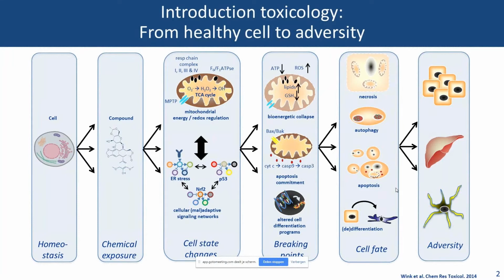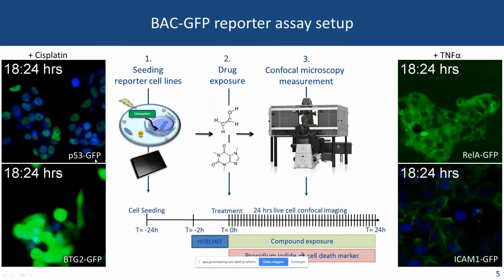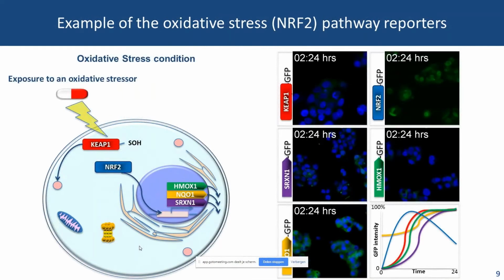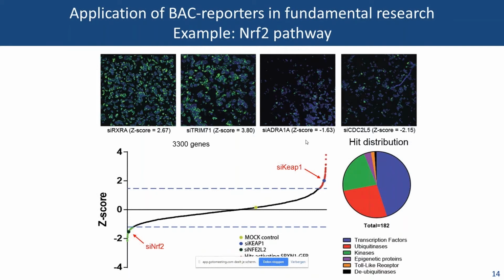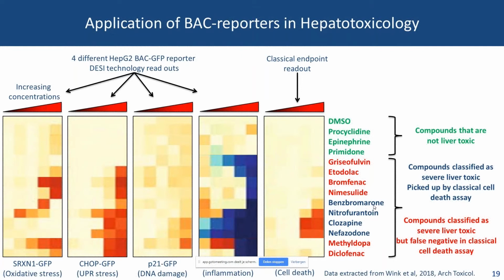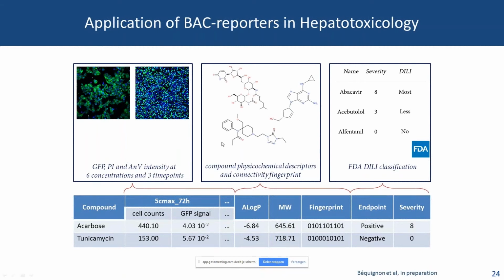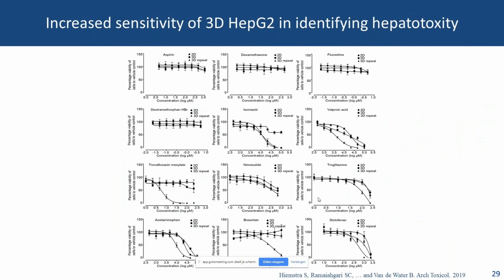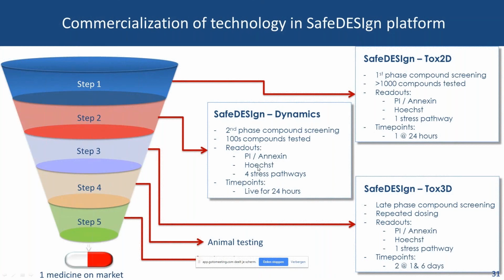The SafeDESIgn imaging-based toxicity reporter platform for chemical safety assessment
Presented by Bas ter Braak, Drug discovery & safety, Leiden University.

High drug attrition rates are the main cause for the (exponentially) increasing healthcare cost. The lack of predictive in vitro models to either accurately test drug efficacy or determine toxic side effects in an early phase of drug development is causing this high failure rate. At Leiden University we developed the innovative SafeDESIgn reporter platform that we use to accurately assess the efficacy and/or safety of chemicals. The generated fluorophore reporter cell lines can be imaged with a confocal microscope over time so that we can accurately quantify the early dynamic adaptive signaling changes. By doing so we can not only determine if a chemical at a certain concentration is toxic, but also which adaptive/adverse pathways are activated. This is crucial information if we want to predict human safety levels for these chemicals.

Over the last couple of years we further developed the system improving the throughput and robustness. Besides the standard 2D culturing method, the reporters can also be cultured in 3D allowing for repeated dosing in a more differentiated liver spheroid system. Currently we are commercializing the technology in a Leiden University CRO based spin-off called “DESI” (Drug efficacy & Safety Imaging). In the webinar we will further explain the reporter platform, show some neat fluorophore time-lapse movies, give some examples of how we applied the technology in some industrial case studies and there will be plenty of time for discussion and Q&A.